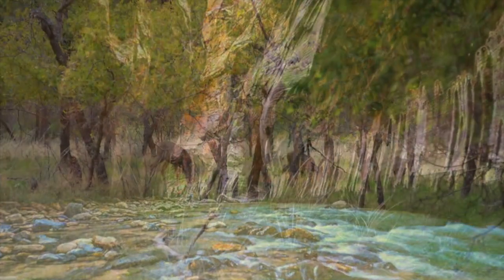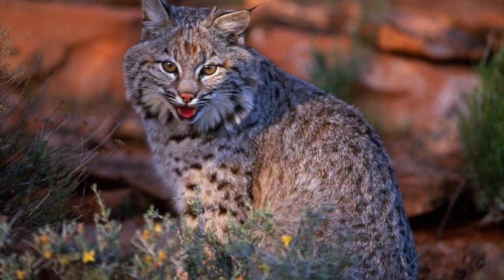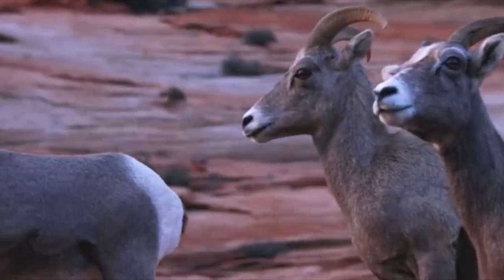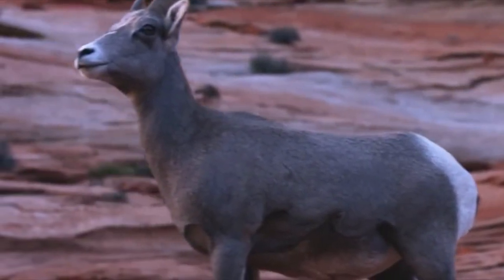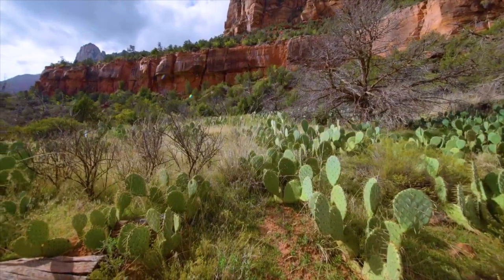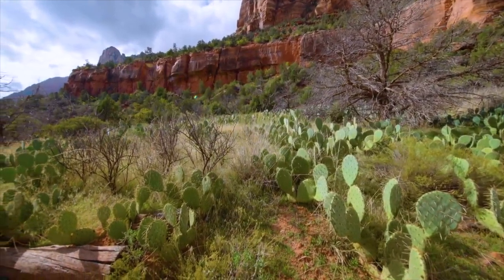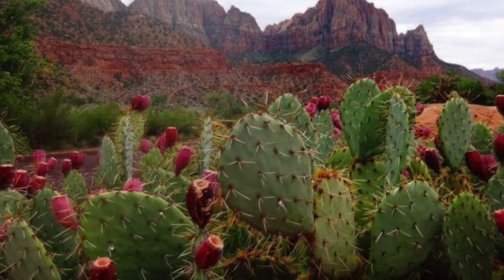Lepert 6 Layla Emma Zion